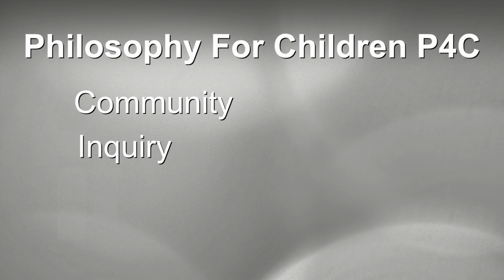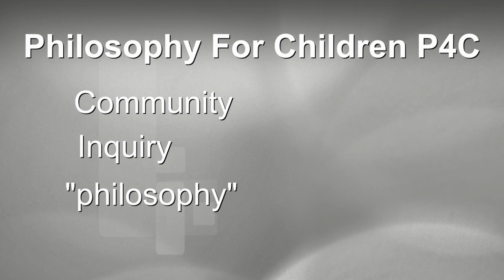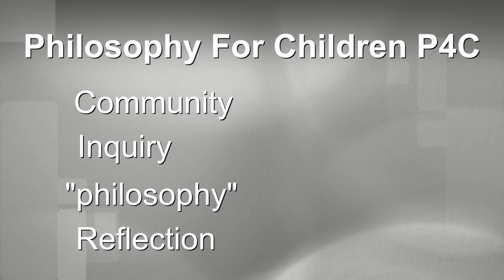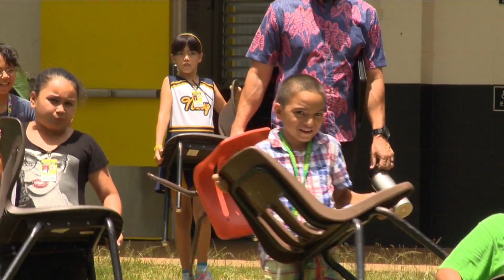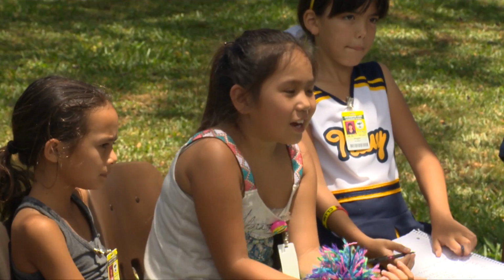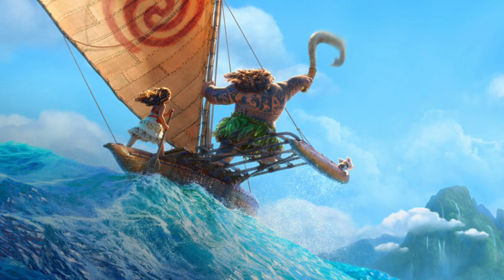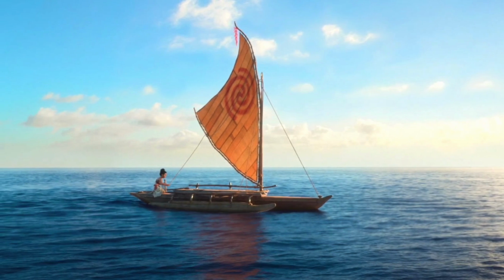p4c, the philoSURFERS, and Mālama Honua in Elementary Schools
In the spring of 2017, the Kailua High School philoSURFERS collaborated with educators from the Kailua Complex’s elementary schools and the University of Hawai‘i at Mānoa’s Uehiro Academy for Philosophy and Ethics in Education to facilitate philosophical inquiries concerning the Mālama Honua Worldwide Voyage. Beginning in 2013, the Hōkūle‘a, a traditional Polynesian voyaging canoe, sailed around the Hawaiian archipelago, then began its voyage circumnavigating Earth’s oceans to join and grow the global movement toward a more sustainable world. Using the philosophy for children (p4c) Hawai‘i approach to education, kindergarten through sixth grade children, alongside their teacher and philoSURFERS (teenage philosophers in residence), explored a variety of issues and questions related to the message of Mālama Honua—“to care for our Island Earth.”